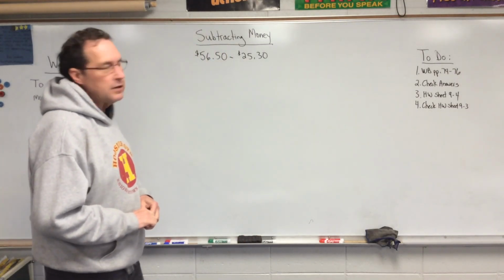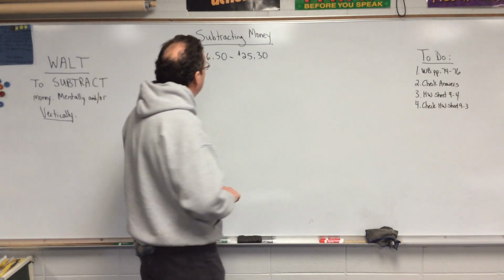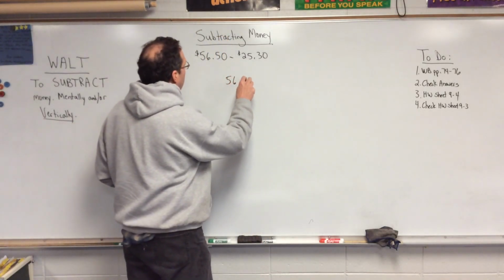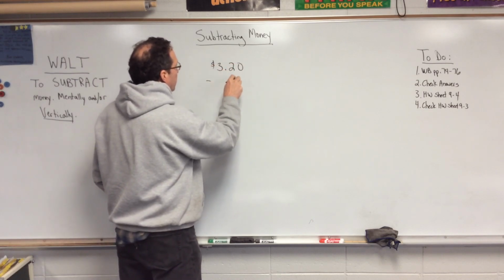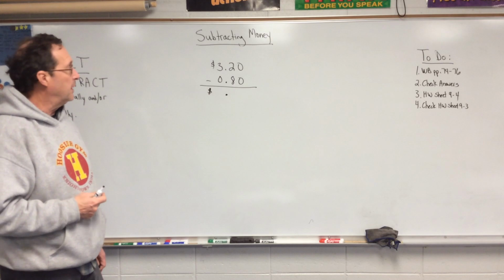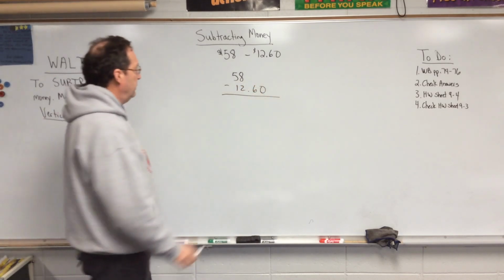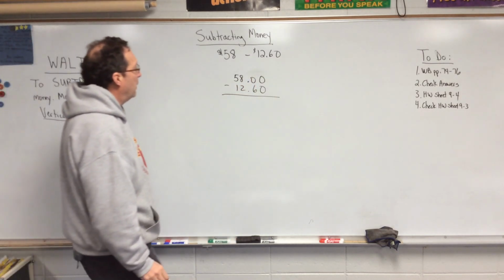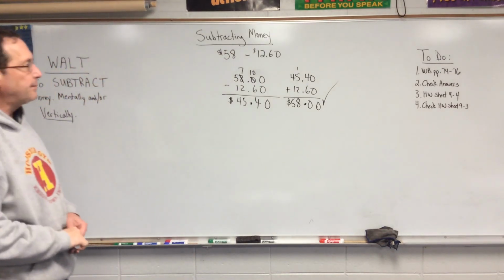4/14 Math Lesson